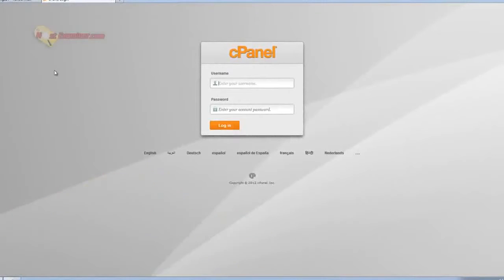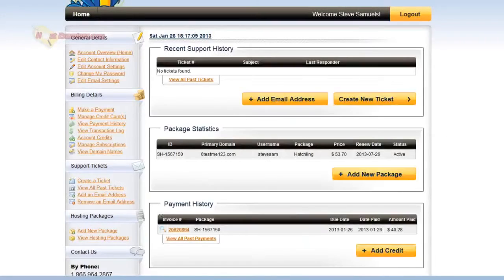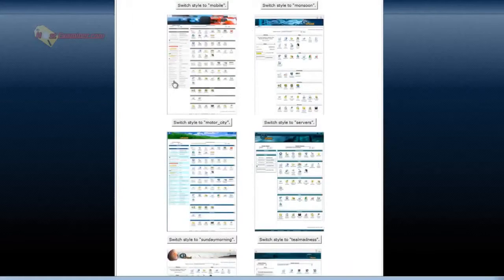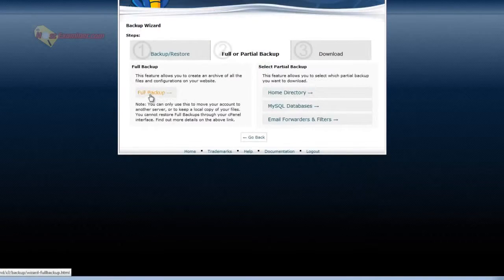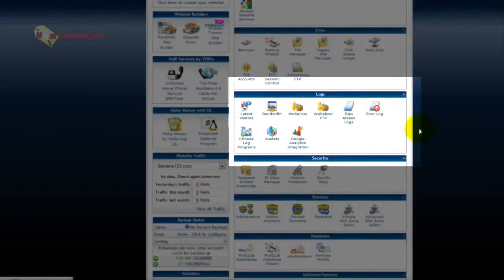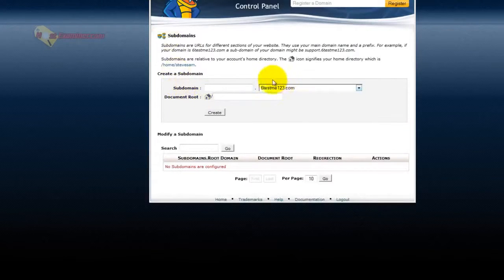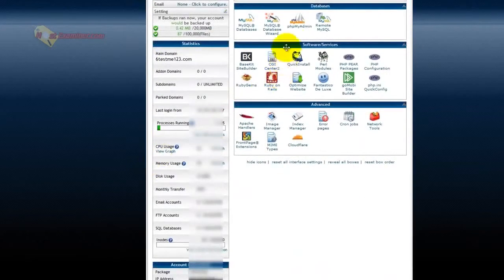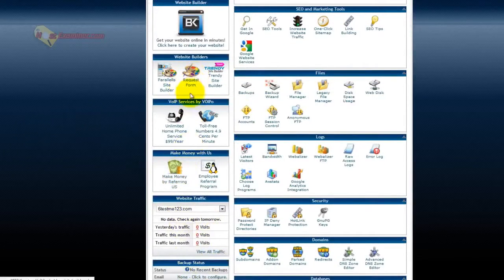Hostgator cpanel Tutorial full tutorial video | Hostgator Instructions For Web Hosting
| Click on this link and Just enter the coupon -youtubeoffer2014- on your registration to get $9.94 off your first month. Basically you get one month free.